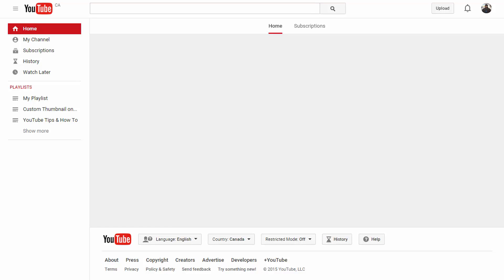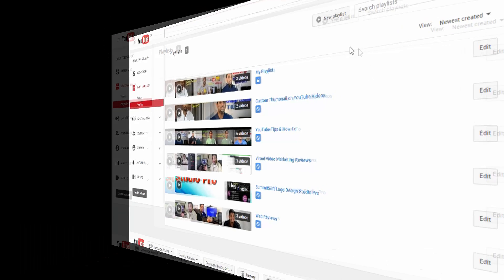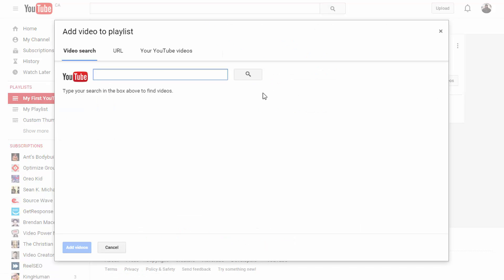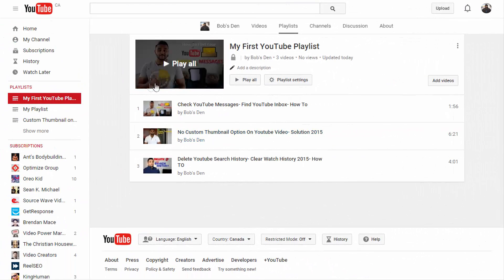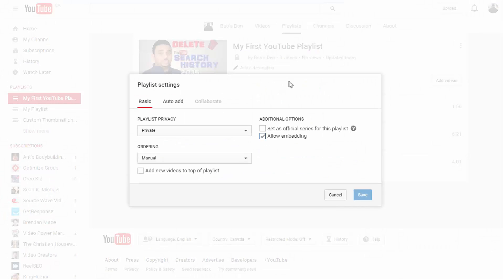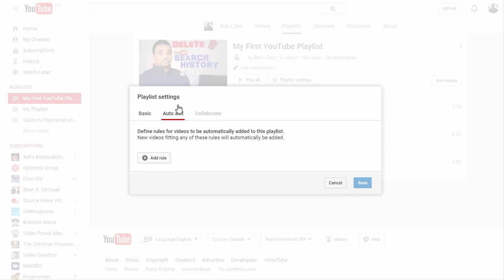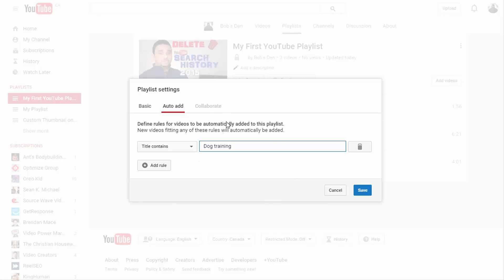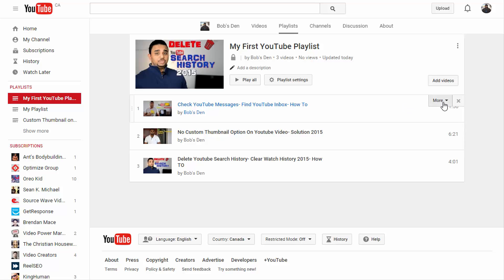YouTube Playlist 2016- How To Make/Create A YouTube Playlist 2016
Video shows how exactly to Make A YouTube Playlist in your YouTube Account. YouTube Playlists gives you not only a convenient option to watch videos later, but also benefit creators in YouTube video rankings. Also, it gives the viewers a better way to go through your YouTube Videos.

YouTube Playlist comes with options to keep the YouTube Playlist Private, Public or Unlisted. Here, i demonstrate how you can change YouTube Playlist Thumbnail, List order and few more features in YouTube Playlist.